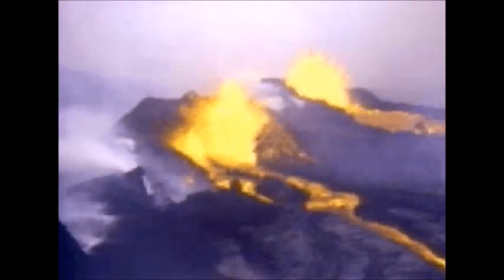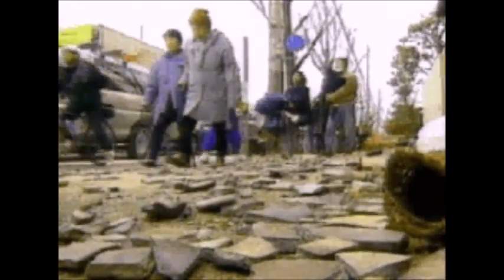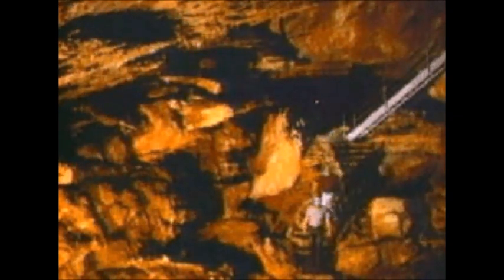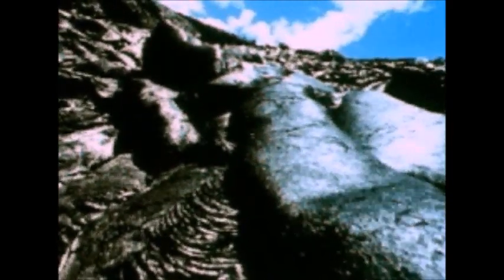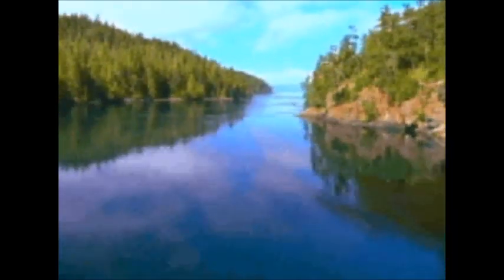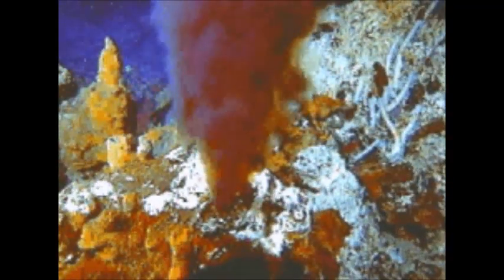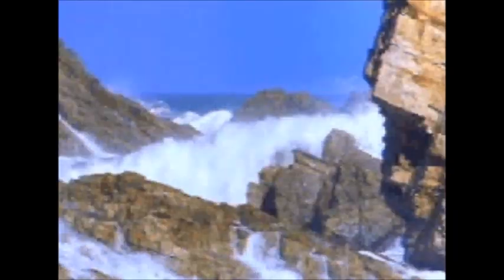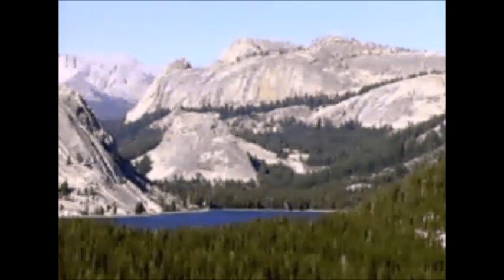Magic School Bus: Earth (All Video Files)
1996